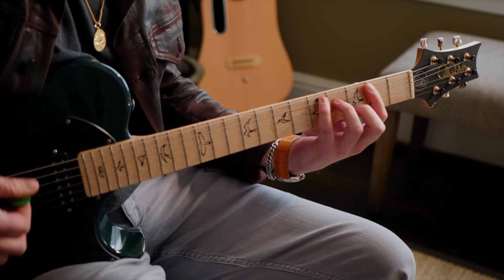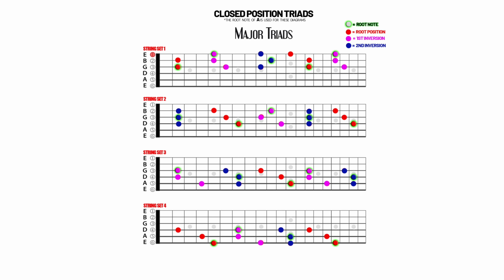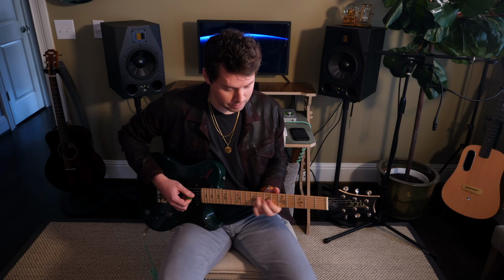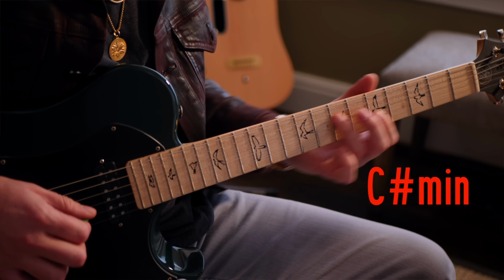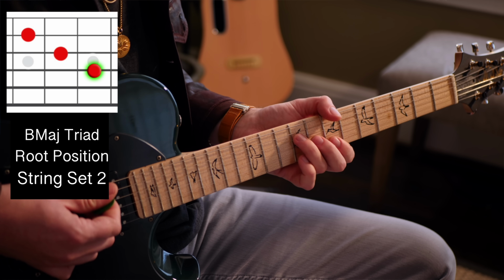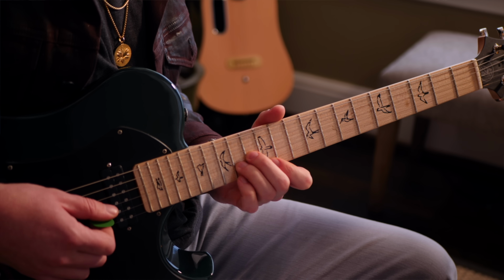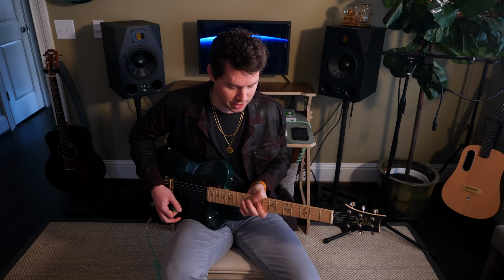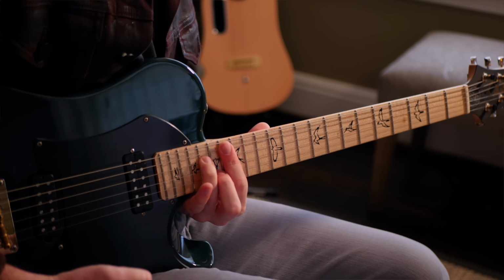THIS Guitar Lesson SKYROCKETED My Guitar Playing